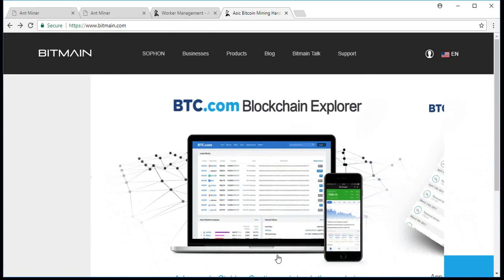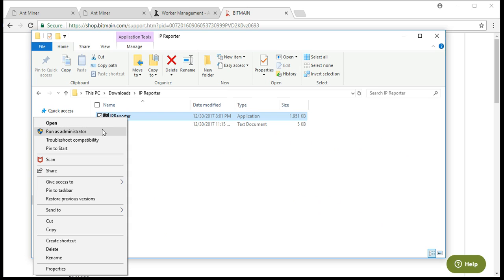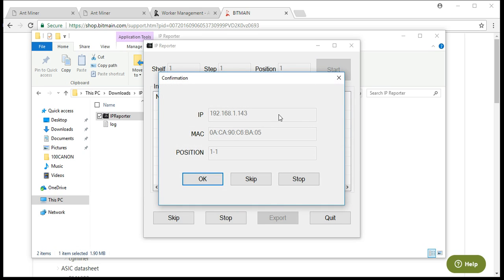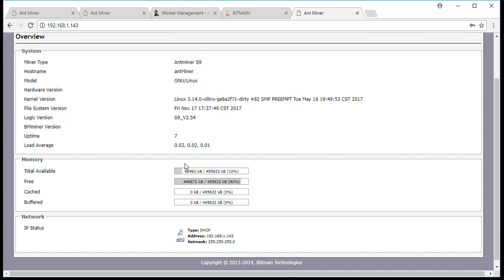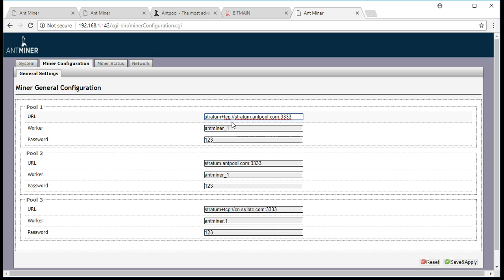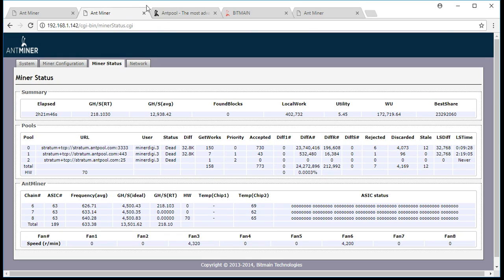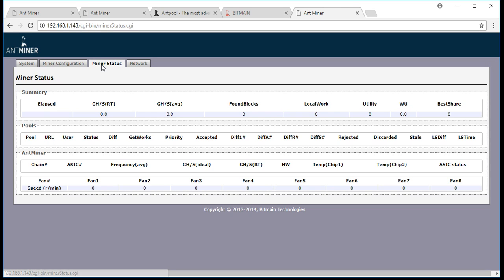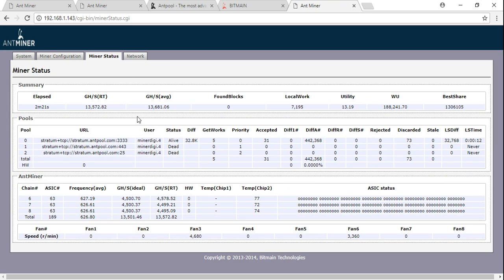Setup antminer s9 to slushpool-Antminer A3 setup antpool, Antminer gui explained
Your new setup Antminer S9 just arrived and now you need to set it up to start hashing? This Antminer s9 setup will get you connected to the antminer s9 GUI interface and ready to hash. You can also use this video for the Antminer A3 gui, its pretty much the same process.

I hope you guys like this antminer s9 setup video, I tried to make it short and as quick as possible.

You can use this for a3 Antminer a3 setup as well!

This is a 2018 Brand new setup for the Antminer S9 or any other antminer product to get your antminer s9 or antminer connected to antpool or even setup for slushpool. Links are below!

Did you just receive your first antminer?

BTC- 3NNPa5RrivVptbXNrZzHD3YBwBpcEq6eKB
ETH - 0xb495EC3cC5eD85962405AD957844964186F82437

DIY ant miner or bitcoin miner gui setup. Here is the antminer setup s9.

Antminer S9 setup guide is a quick and seamless as I could make it, I hope you guys enjoy it. This antminer guide will help you understand the antminer gui interface. Lets get to it.

Antminer S9 gui explained:

Lets hop into the antminer s9 settings and start this antminer s9 setup guide.

Here is the full setup for a Antminer s9 Graphic User Interface in under 10 minutes

antminer setup slushpool, if you are using the antminer a3 you will have to change your miner pool settings.

In this tutorial I will show you how to connect your new antminer s9 to your computer to access the gui interface, connect to antpool, I will also show you how to set your name, pool, password, so you start hashing with your antminer in under 10 minutes to your account.

You can also use this same interface to connect you antminer s9 to slushpool.

I dont promote using one over the other for your antminer s9, I am only giving you the information to connect your antminer s9 to antpool or your antminer s9 to slushpool not promoting one over the other. This setup will work for the antminer a3.

Lets get into the antminer s9 settings or your antminer a3 settings.

Ready to setup your antminer setup slushpool? Ready to setup antminer antpool?

Great get started!

You can use this to antminer s9 setup to connect your antminer s9 to mine Bitcoin cash or bitcoin mining.

Start your own bitcoin mining farm with these bitcoin mining hardware!

Hopefully this will help you guys to start cryptocurrency mining as soon as you receive your antminers. This bitcoin mining guide is a very easy tutorial to follow. I saw on the video my microphone was choppy so if you need any clarification please just ask.

The username and password to login to your miner is: root

I am doing this to help spread the knowledge and give you guys a leg up for 2018!

If there are any other video I can cover please just let me know.

Hopefully now the antminer setup is explained and the antminer gui explained properly and clearly.

I am new to youtube guys so any advice I am always open to it.

Remember with the diy bitcoin miner or these antminer s9 you can use this for setting up antminer. Best antminer setup on youtube because its quick and easy.